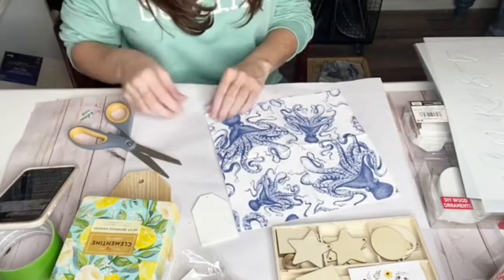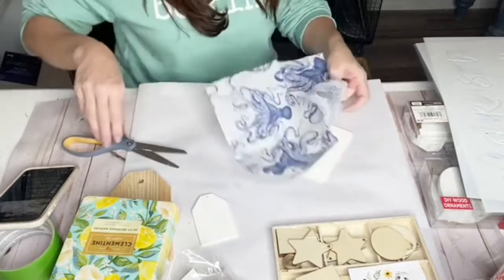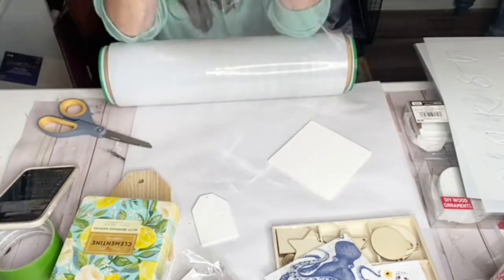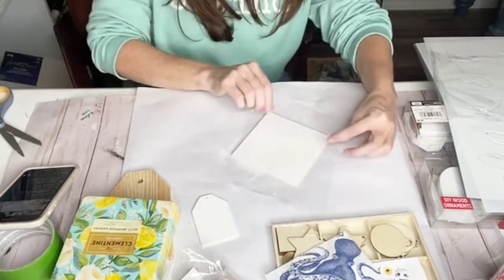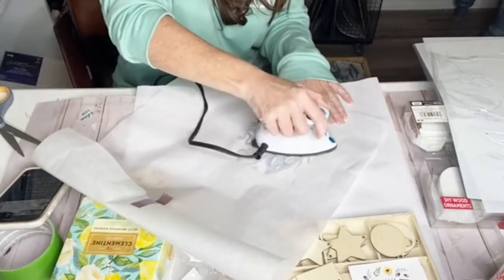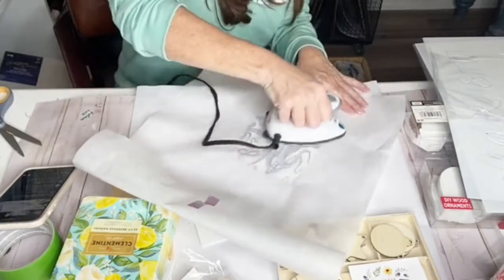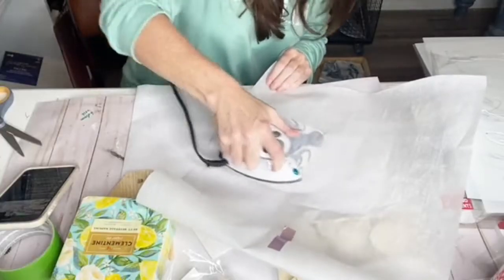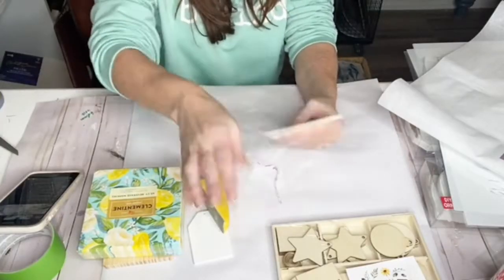Plastic Wrap Decoupage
Great new way to decoupage napkins on wood! You need a plastic wrap, parchment paper, and an iron!